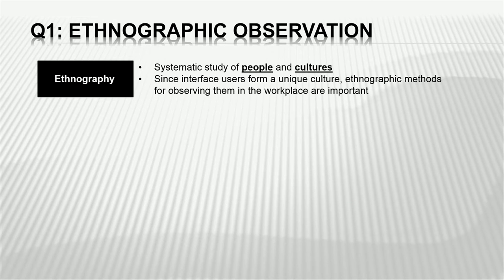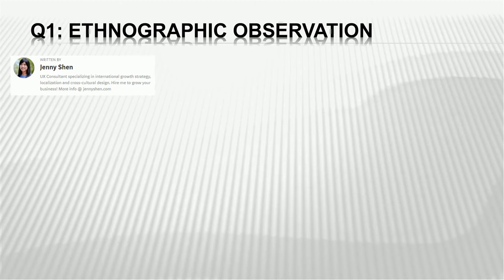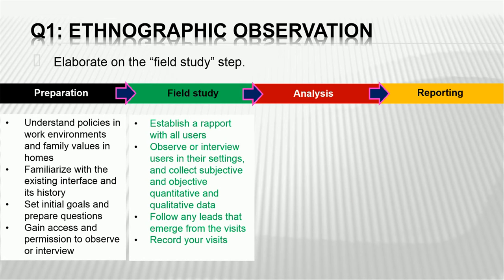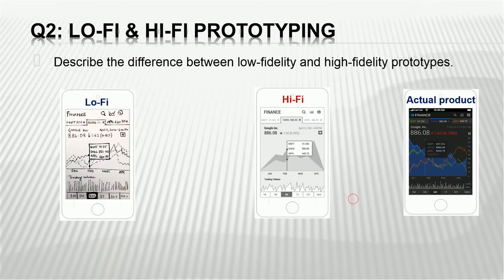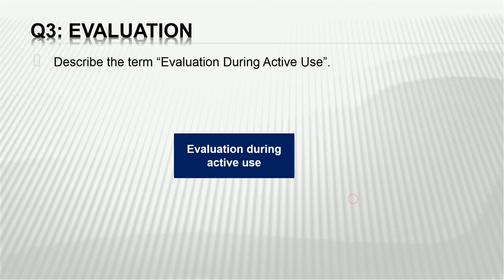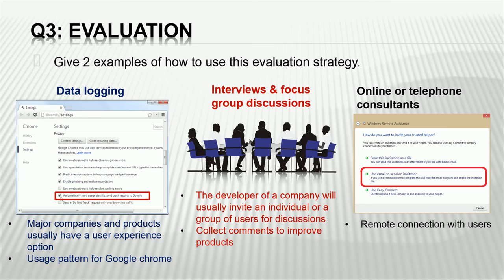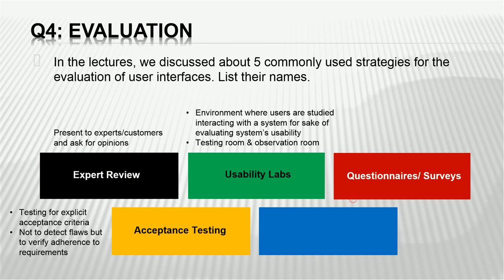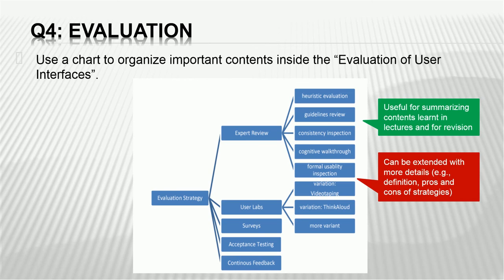CZ2004 Human-Computer Interaction Tutorial3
In this video, we go through Tutorial 3 of CZ2004.